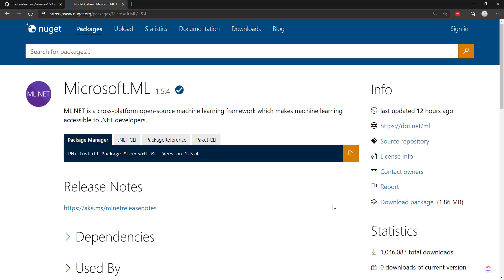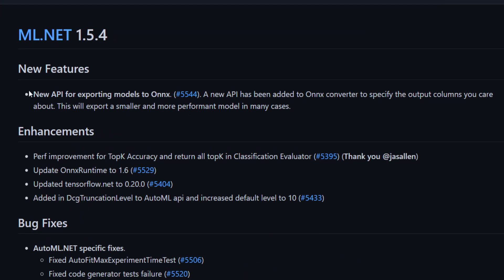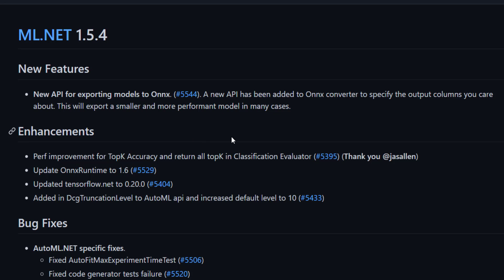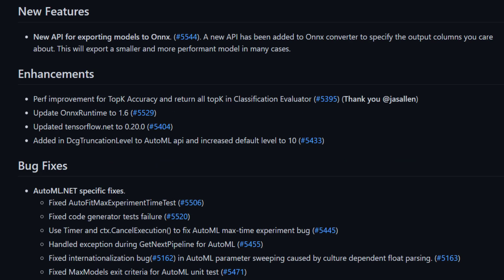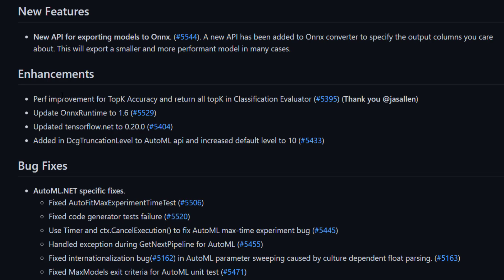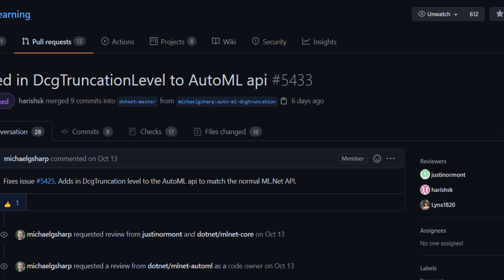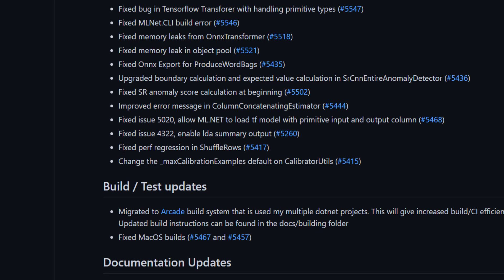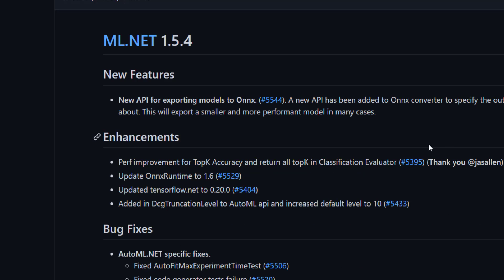What's New in ML.NET Version 1.5.4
Going over a few things that's new with the 1.5.4 release of ML.NET.